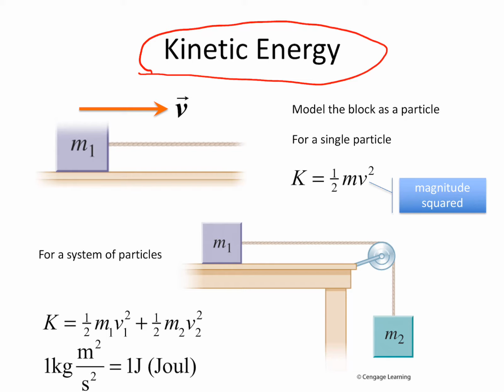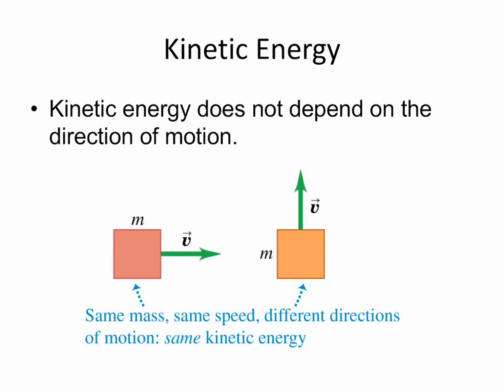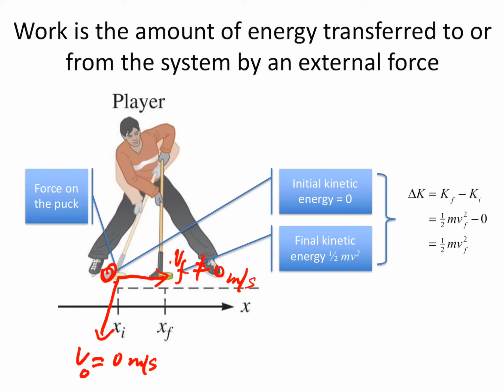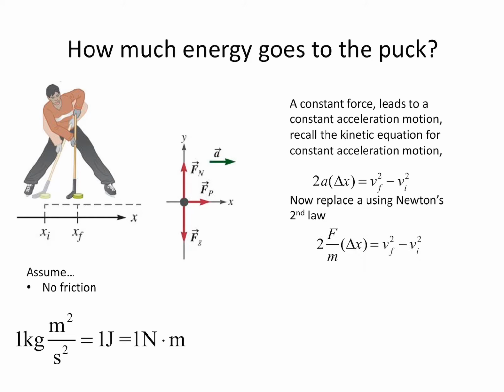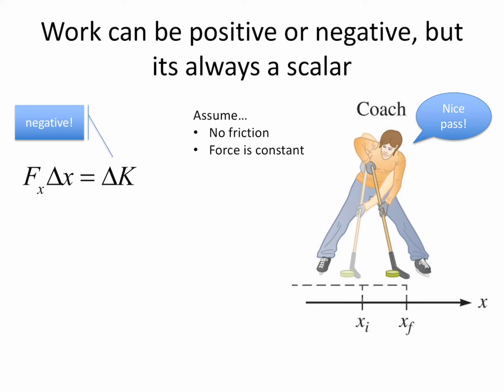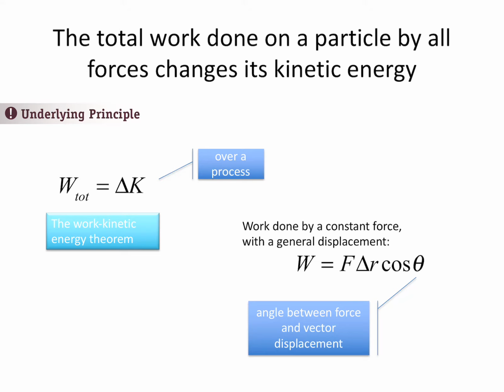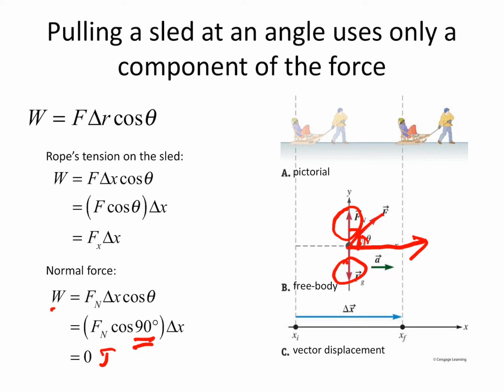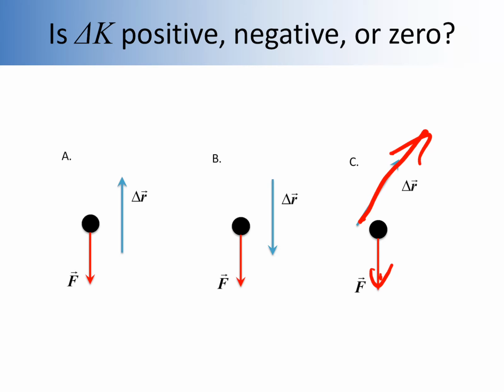Chapter 7 Energy Lecture part 1